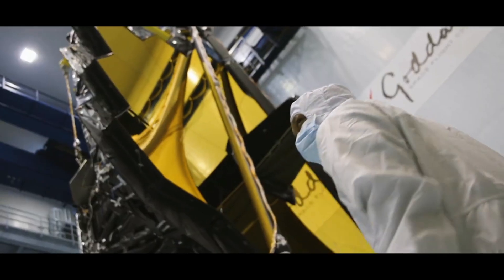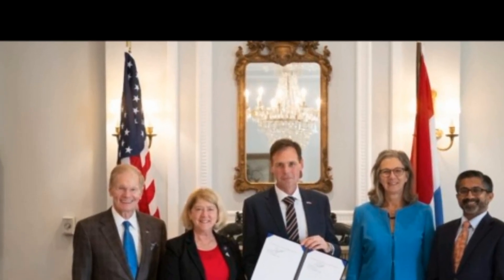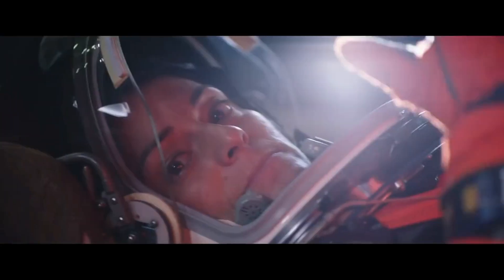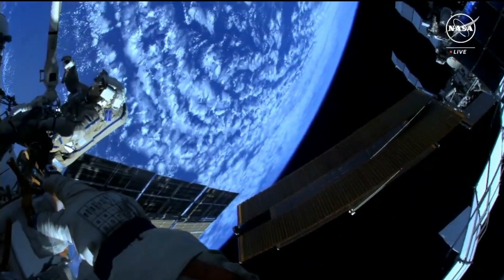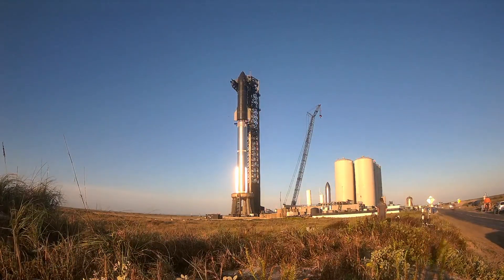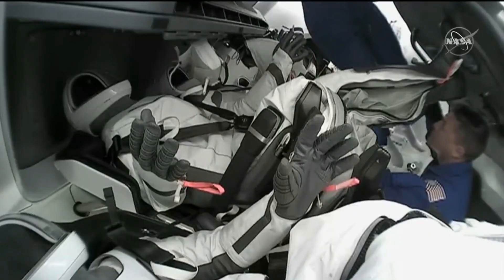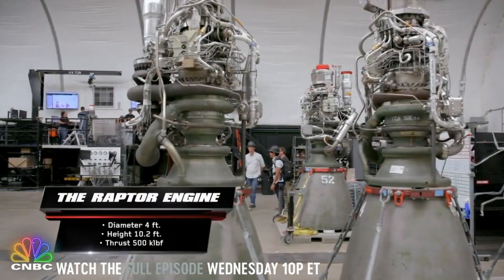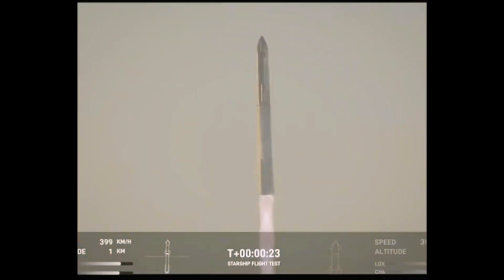Breaking News: NASA's New Spaceplane Officially Completed, Launching Scheduled..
It Finally Happened! NASA's New Spaceplane officially completed, launch scheduled...
It's been a long time since we've seen a spaceplane that can fly into orbit, return to Earth, and then end its mission by landing on a runway. The last time we saw this was 10 years ago by the Space Shuttle.
But perhaps we will see those glorious moments reappear soon. Sierra Space has completely produced the first Dream Chaser prototype and is preparing for its first launch. This is not only a success for Sierra Space, but it will also be extremely good news for NASA and its plans.
More importantly, it will become a challenger to a vehicle that currently leads NASA’s orbital mission, SpaceX Dragon.
So how can Dream Chaser compete with a powerful vehicle like Dragon?
Let's find out on today's episode of Henry Space Explkoration.